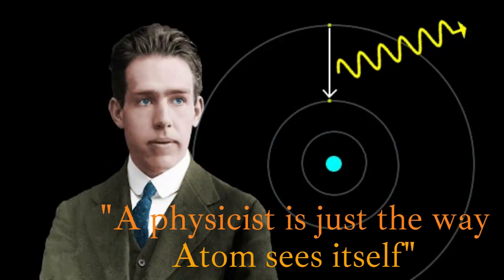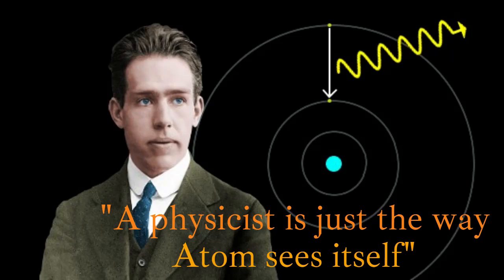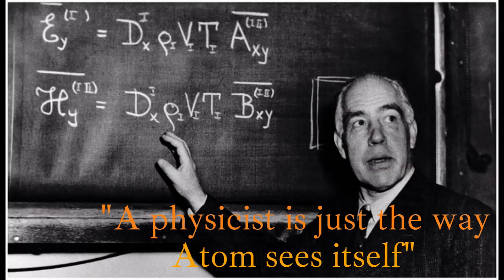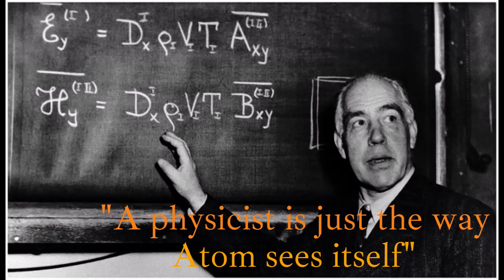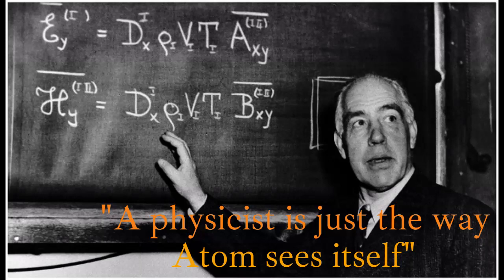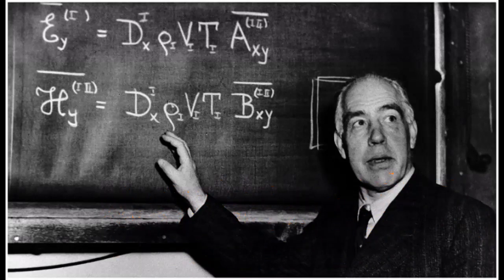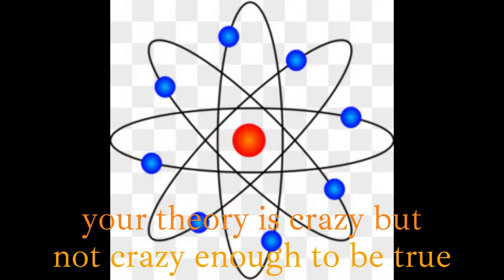Niels Bohr biography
Niels Bohr biography,The Great Scientist Who Created the Atom
Niels Bohr's full name is Niels Hendrik David Bohr. Bohr was born in Copenhagen, Denmark, October 7, 1885 - died in Copenhagen, Denmark, November 18, 1962 at the age of 77 years. Niels Bohr was a physicist who had won the Nobel Prize in Physics in 1922